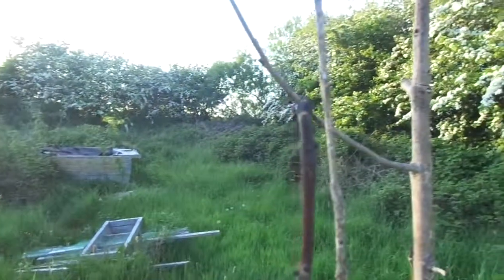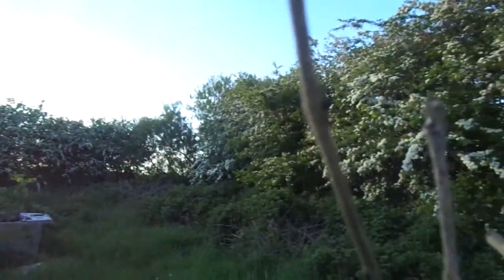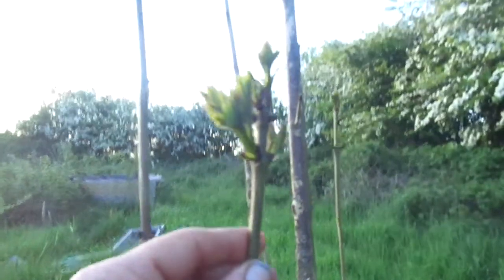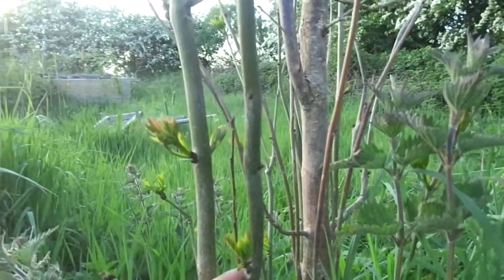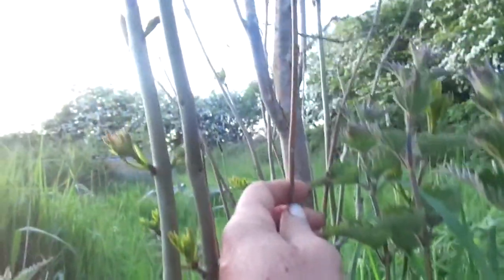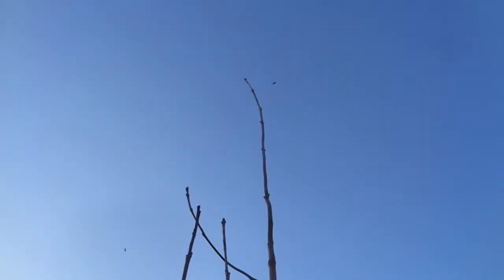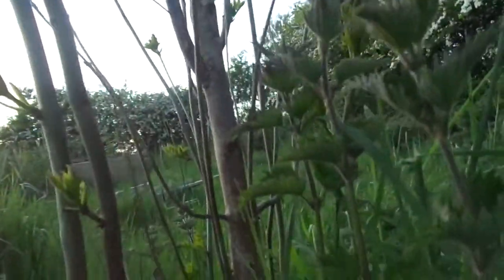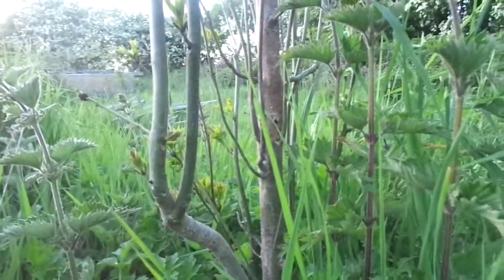How to recognize Chalara attack of native Fraxinux excelsior ( common Ash) Eire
Chalara ash dieback is a highly destructive disease of ash trees (Fraxinus species), especially the United Kingdom's native ash species, common ash (Fraxinus excelsior). It is caused by a fungus named Hymenoscyphus fraxineus (H. fraxineus), which is of eastern Asian origin.

The disease is also known as 'chalara', ash dieback, and chalara dieback of ash. Calling it 'chalara' ash dieback helps to distinguish it from dieback on ash trees caused by other agents.

The asexual phase of the fungus's life cycle was formerly known as Chalara fraxinea, hence the name of the disease, and the sexual phase was called Hymenoscyphus pseudoalbidus. Some older scientific, technical and policy documents which are still consulted use these earlier names.